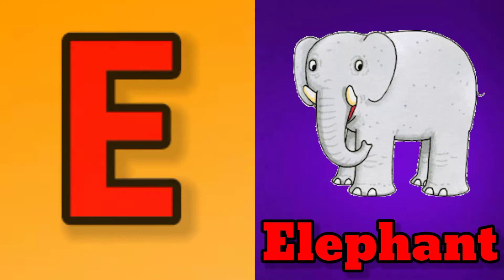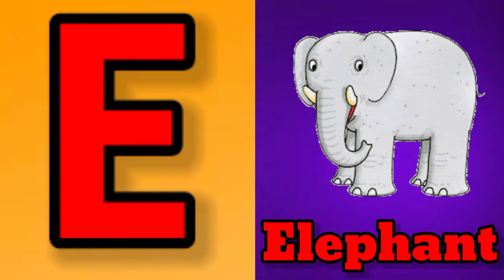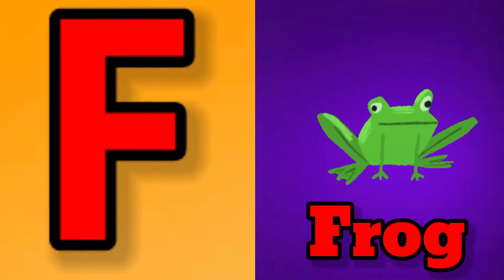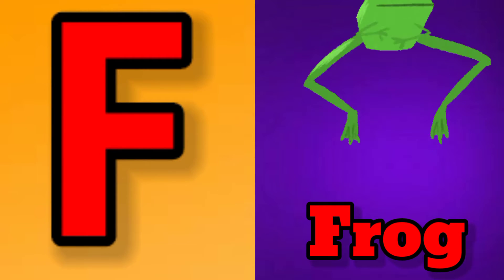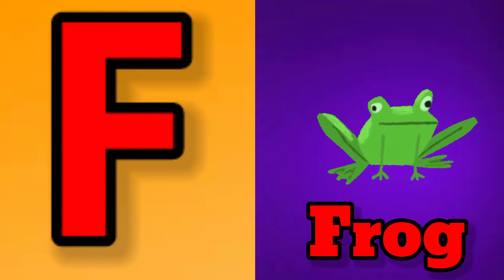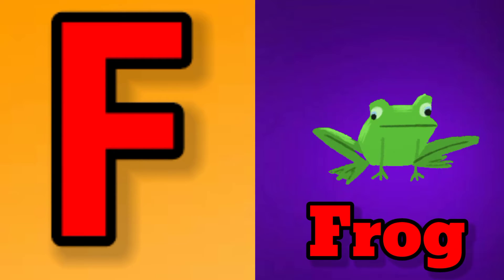apple | a for apple | a for apple b for ball | alphabets | phonics song